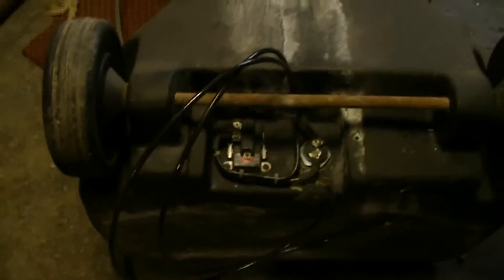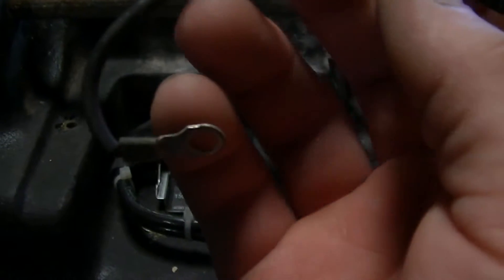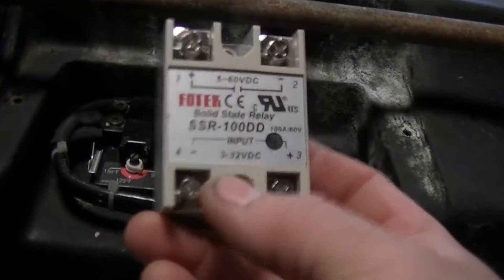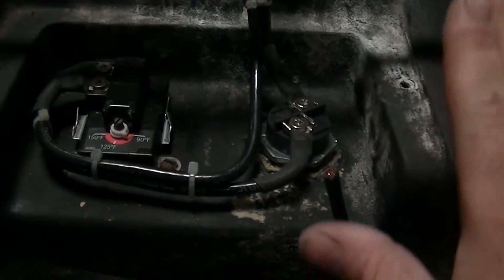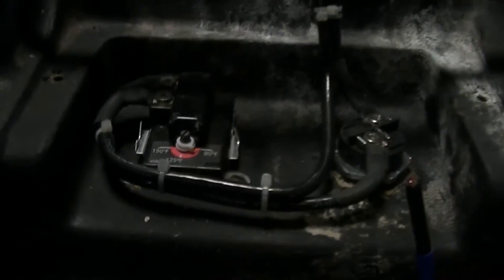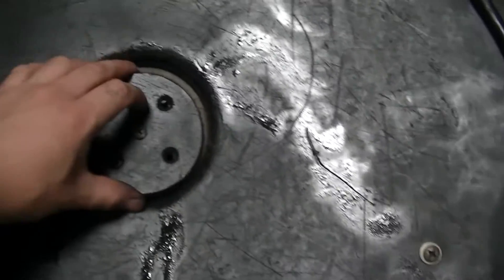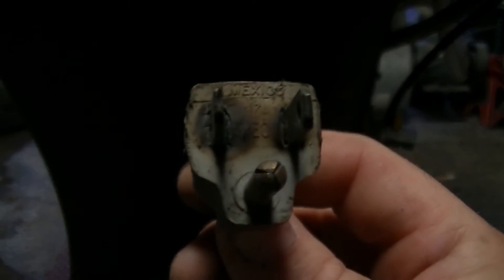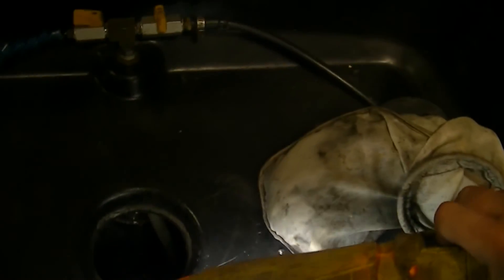DC Water Heater Element Installed in Parts Washer